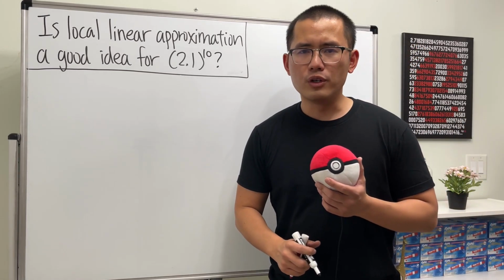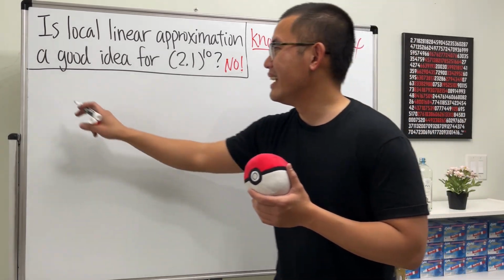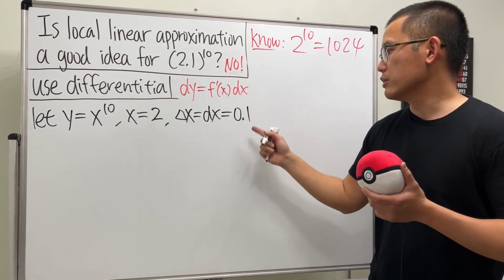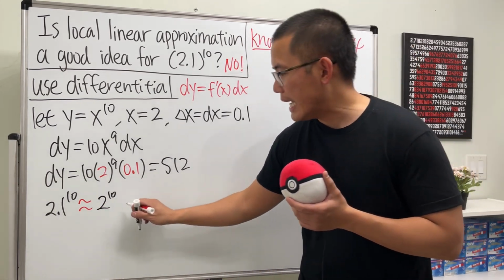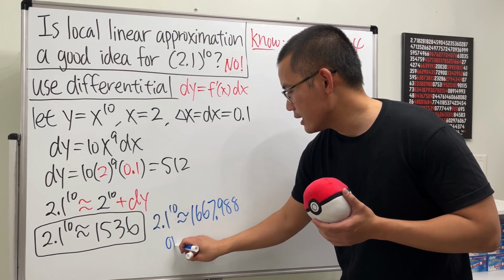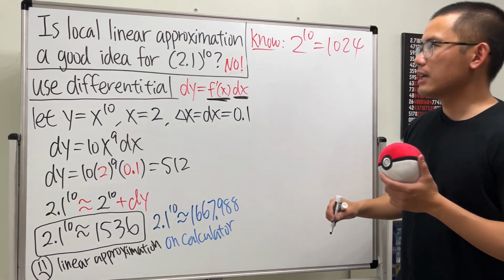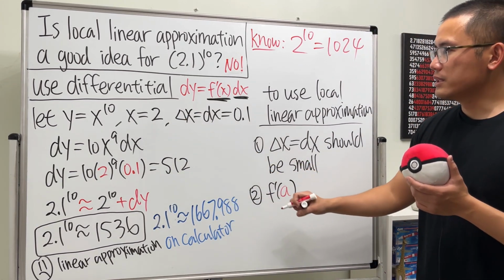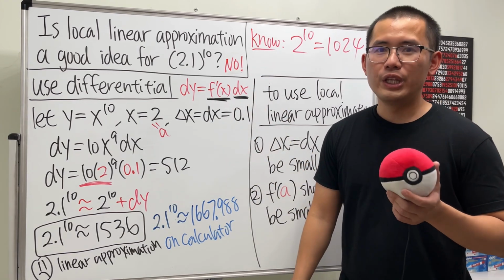what if we linearly approximate (2.1)^10?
In calculus 1, we learn about local linear approximation (either by linearization or by differentials). Here we will try to linearly approximate (2.1)^10. So we will use calculus, NOT calculators here!